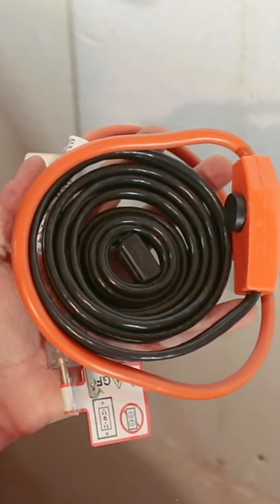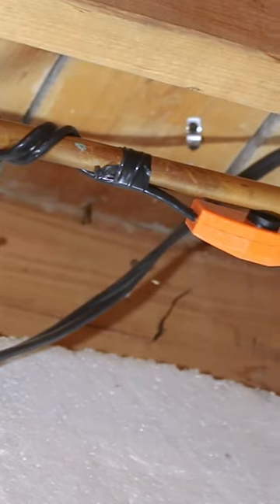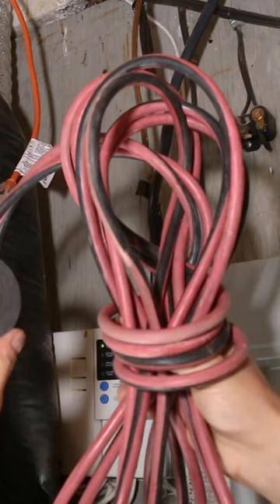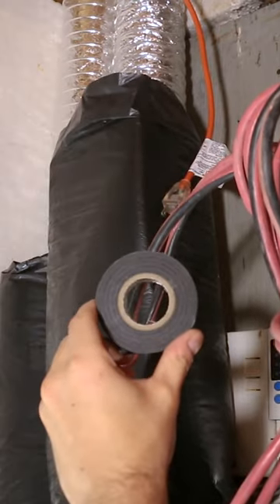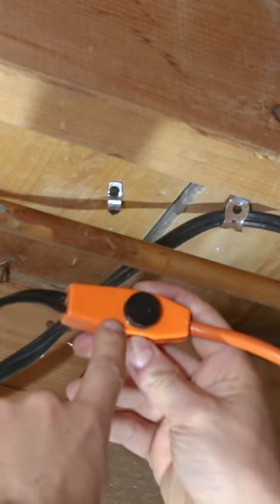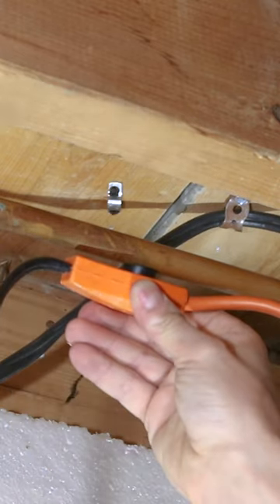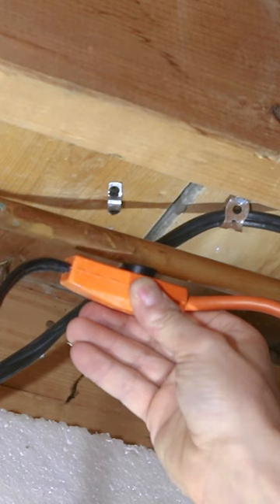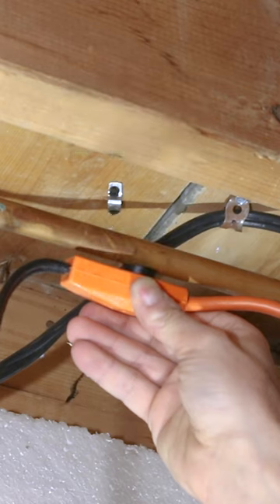Use this GADGET to prevent a potential pipe burst!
Wire heater